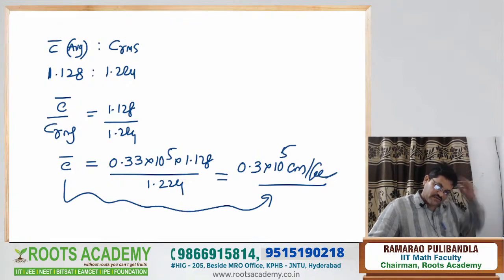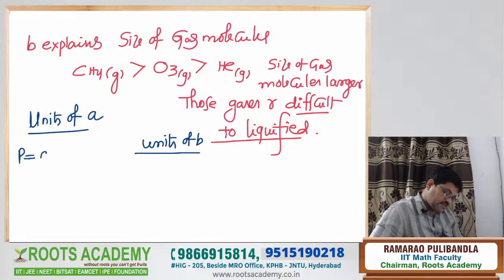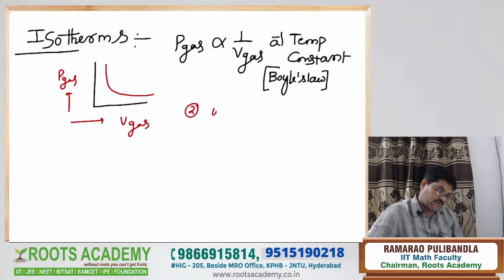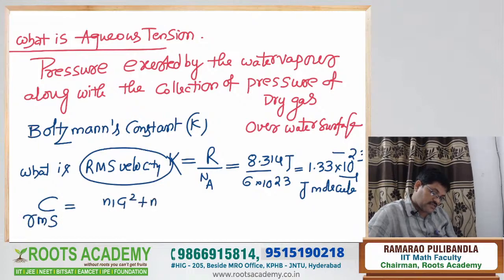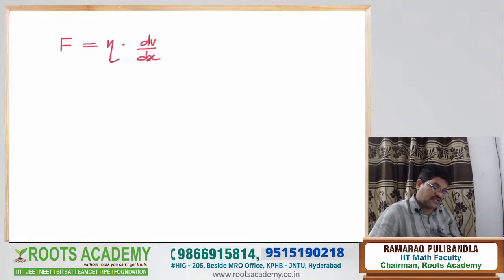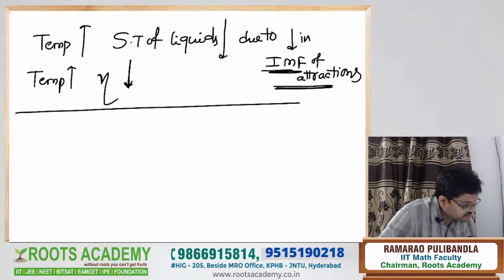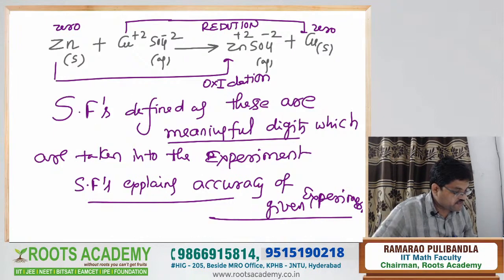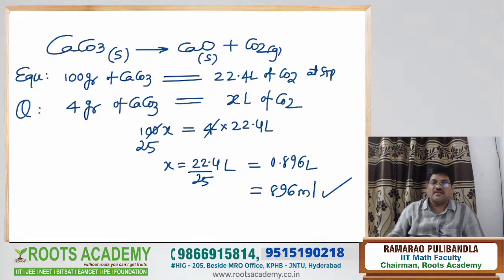CHEMISTRY IPE Classes, Intermediate 1st Year Chemistry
IPE Classes